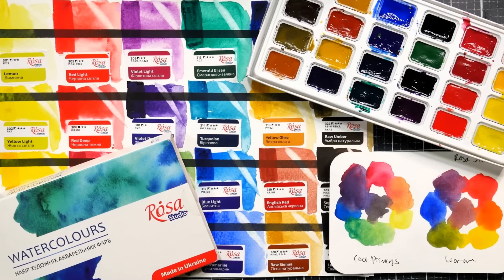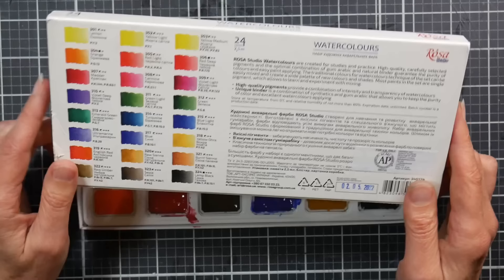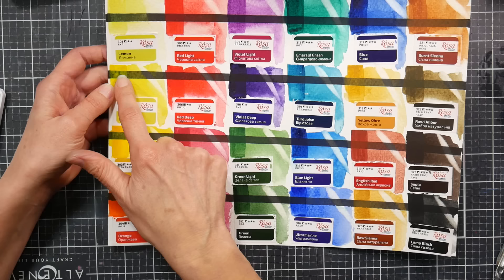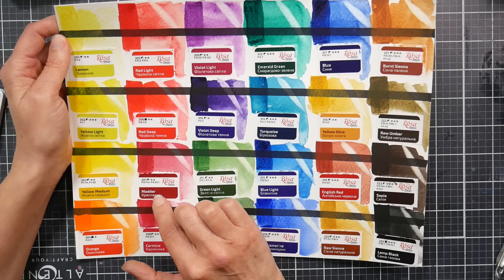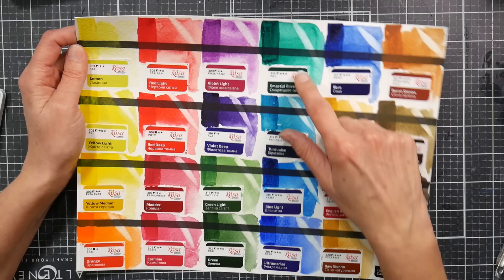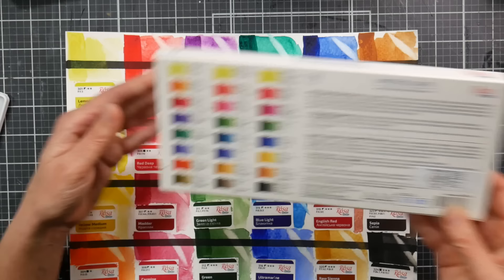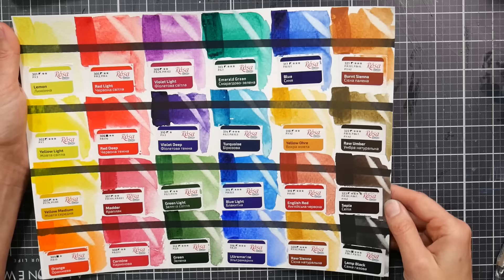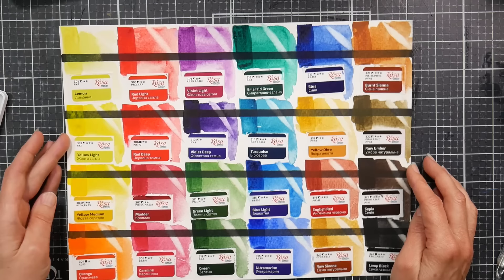My Curiosity is Satisfied! Rosa Studio Watercolor Review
I have been curious about the Rosa Studio line of paint ever since I tried their affordable professional range.

There have been a lot of sales on the professional line, Rosa Gallery as well and I recommend them over the "studio" line because they are much better quality and only a little more expensive.

Rosa Studio Watercolor review. These are the studio, or student-grade paints i am reviewing today Ignore the word "professional" on the product heading. There is no regulation on that word and it is not accurate for this set.

Pros:
Color selection is nice
Pigment info included
Lightfast info included
Colors mix well
The colors are strong and transparent
Lifts well
Glazes fine
No shiny spots with thicker layers

Cons:
The paint is thick and gloopy
The paint doesn't flow well in wet-in-wet
Several colors are fugitive (not lightfast)
No mixing area as the paint is in a cardboard box.

Bottom line,
Save up a few more dollars and go with the Rosa Gallery line of paint, it is the more professional choice and not much more in price. Or go with the Paul Rubens 24 full pan set. It has similar colors but it comes in a tin with a mixing area and the pans are larger, also the paint is a better quality in my opinion.